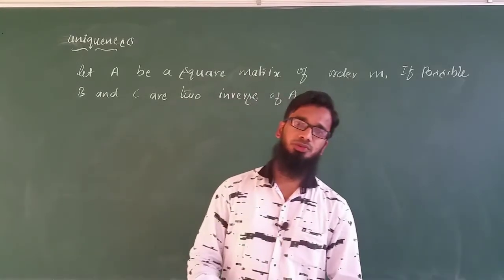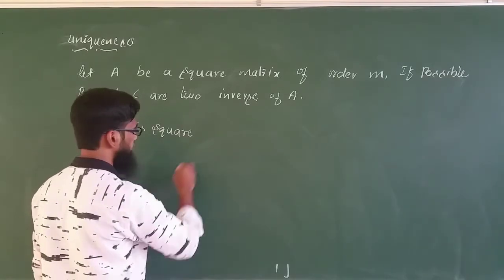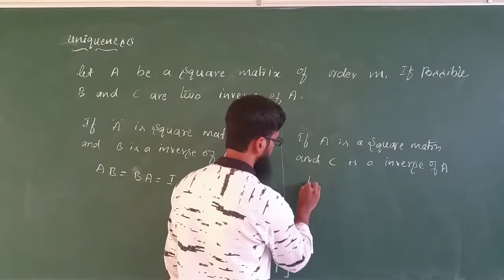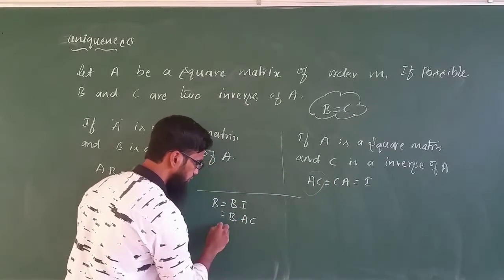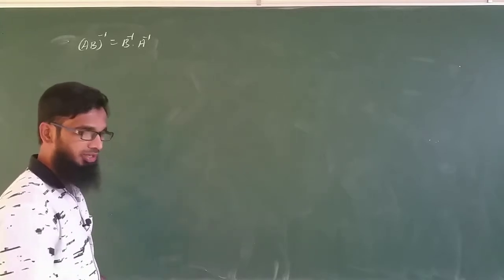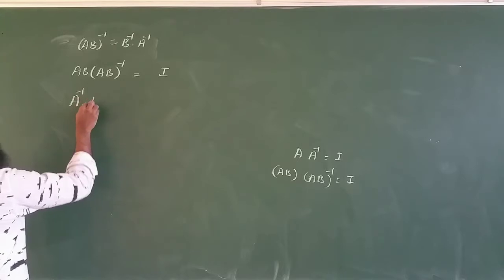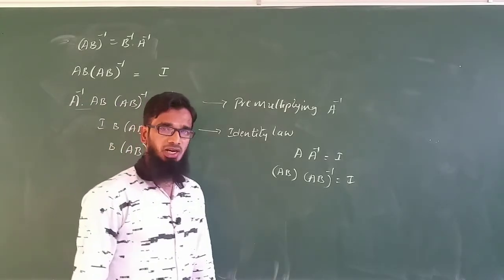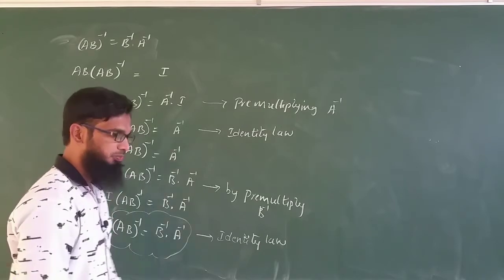Uniqueness of a Matrix| 2nd PUC